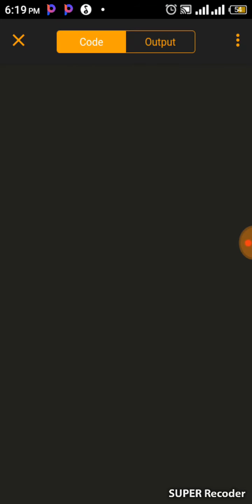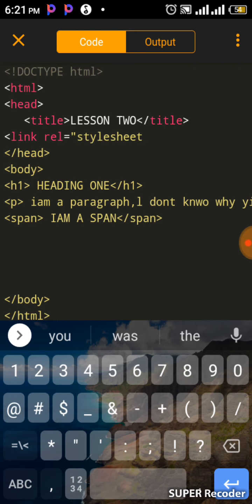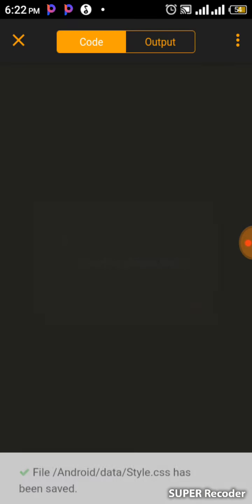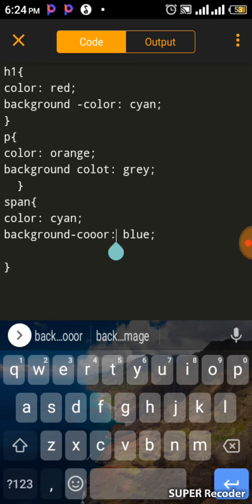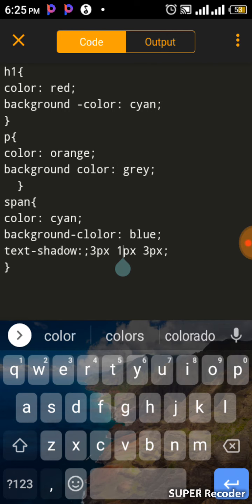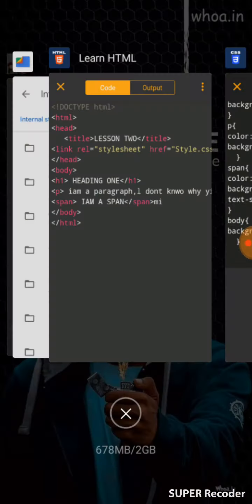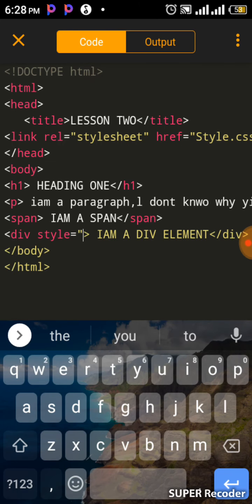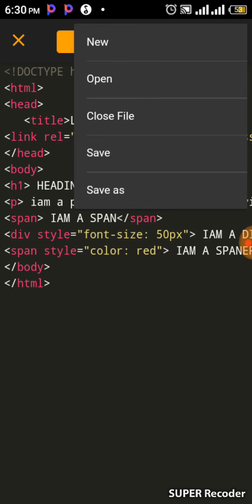LESSON 2-EXTENAL STYLESHEET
In this lesson l cover external stylesheeting,l have taught Internal stylesheeting in the previous tutorials